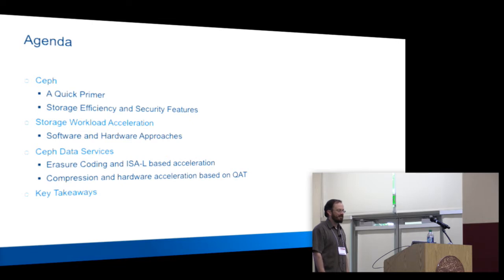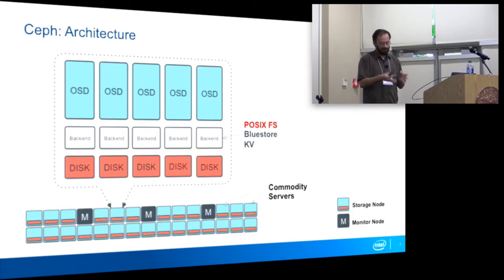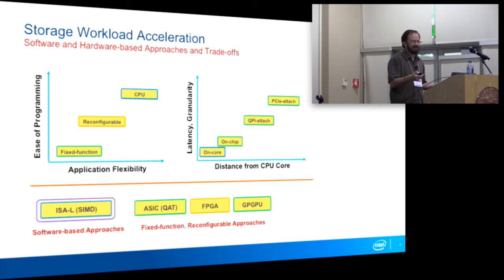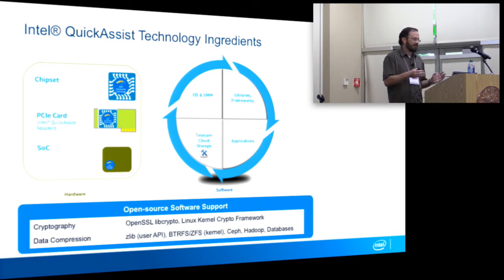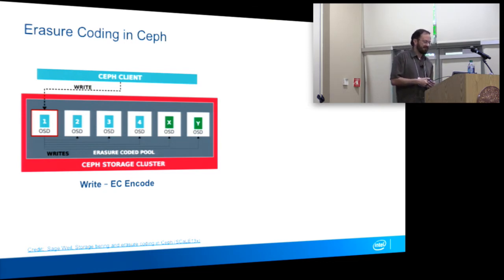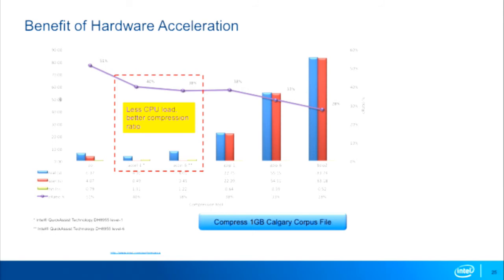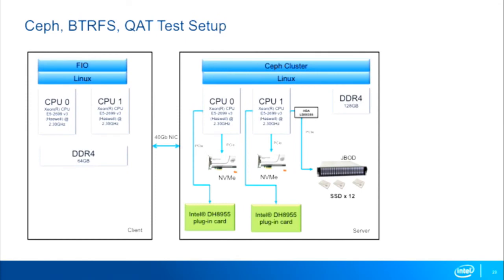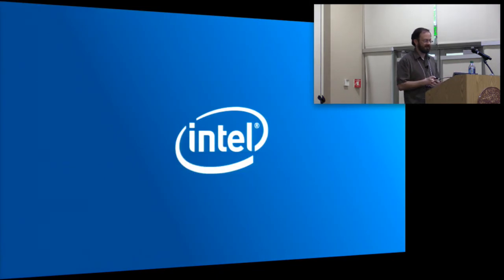Ceph Scale-out Storage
In this video from the MSST 2017 Mass Storage Conference, Greg Tucker from Intel presents: Ceph Scale-out Storage.

"Ceph is an open-source, unified, distributed storage system designed with scale in mind. Ceph's performance doesn't suffer as your data storage grows, which makes it a good fit for Big Data projects. Ceph community has recently been focused on adding key enterprise features such as erasure coding, compression and encryption. In this presentation, we’ll talk about how Intel QuickAssist and ISA-L based offloads can help accelerate these functions in Ceph."